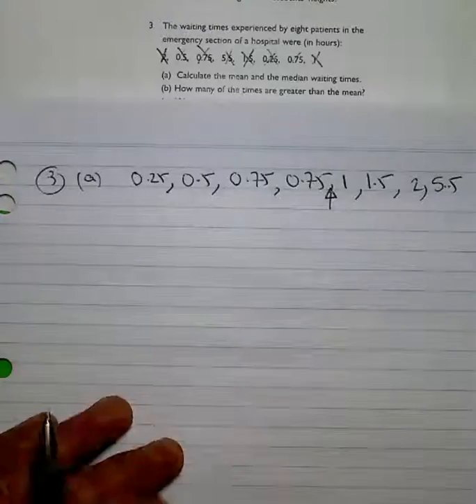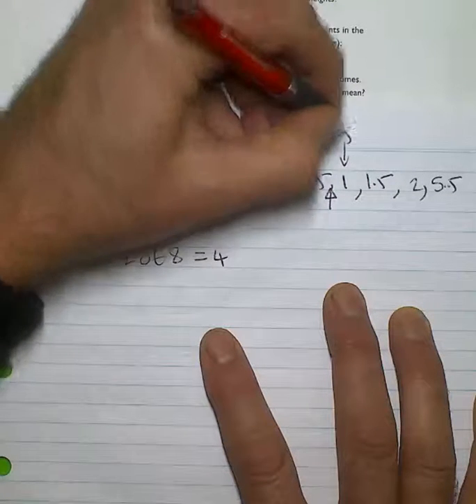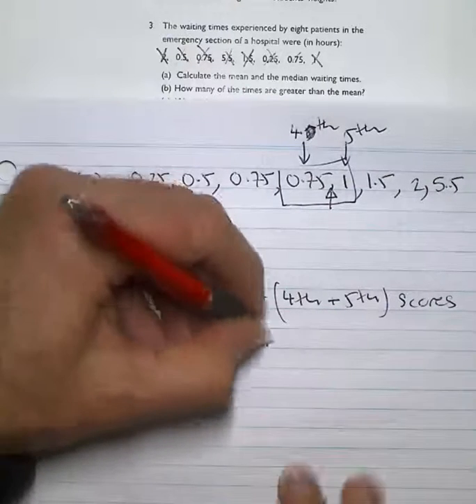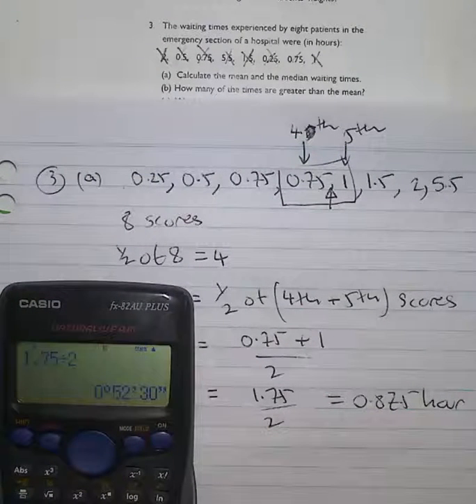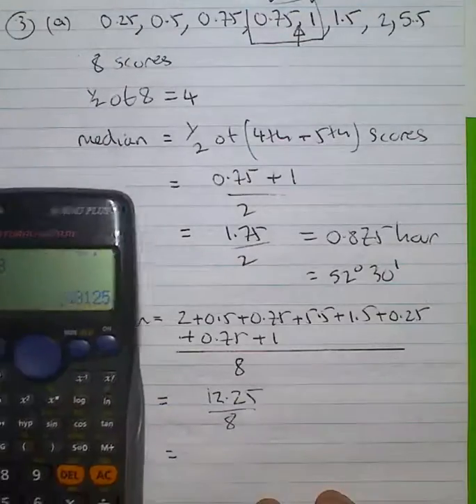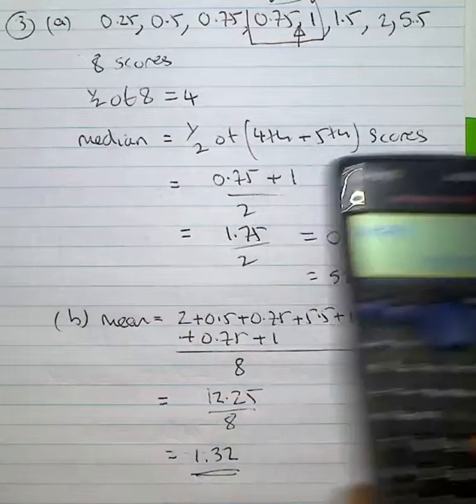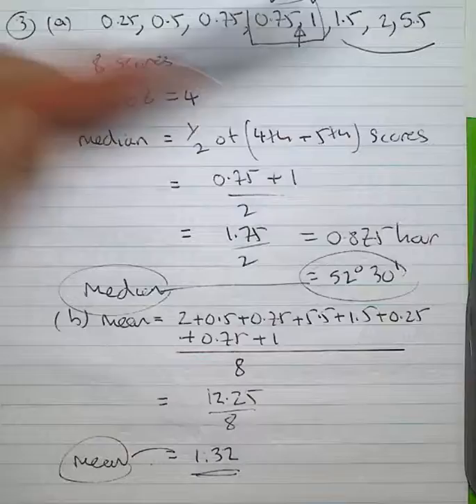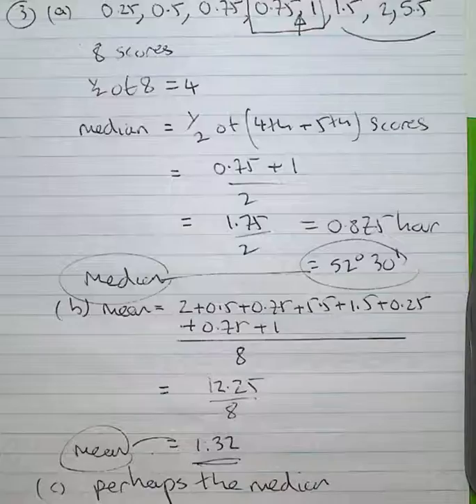MTW UNIT 5 Task 9 3